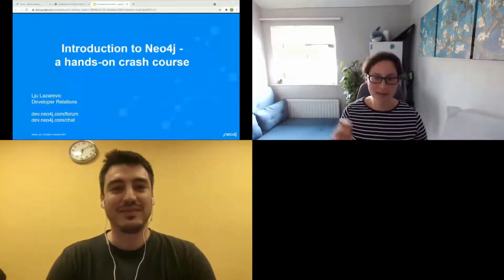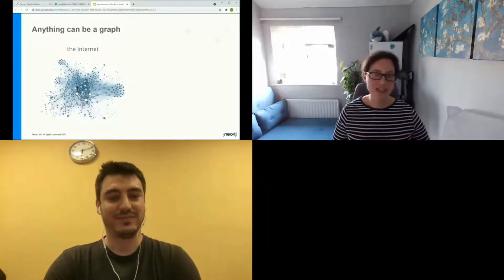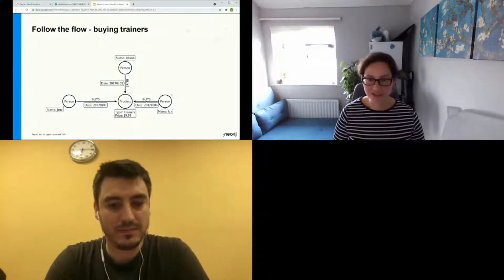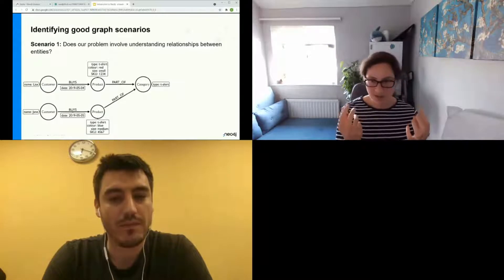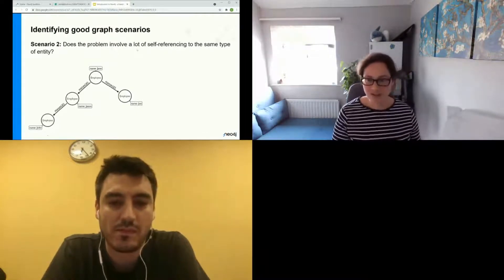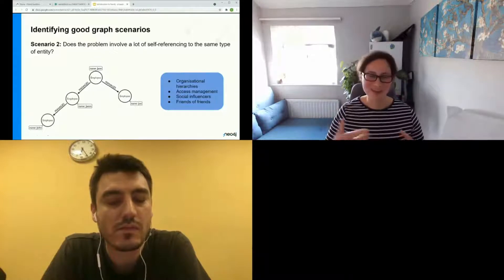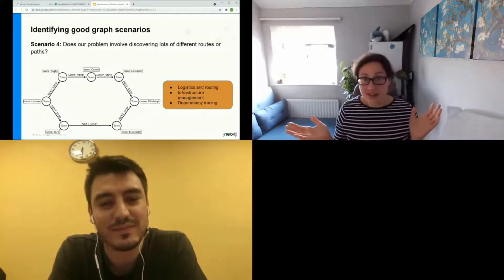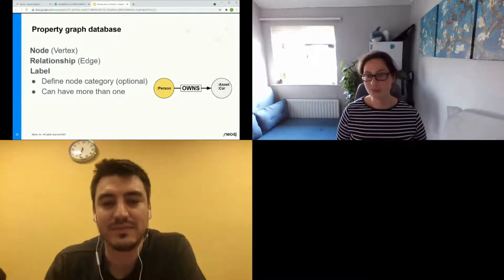Hands-on Intro to Neo4j by Ljubica Lazarevic | CODEstantine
This session covered an introduction to a graph database, approaches for identifying graph-shaped problems, available options to get started querying within minutes, available recourses, and how to continue your graph journey.

Ljubica Lazarevic is a Developer Advocate at Neo4j where she continues to explore her love of data and the power of connecting it through graphs. She's previously worked in data architecture, consultancy, development, and ecology.

CODEstantine is the largest community for experienced developers in Southern Serbia. For the past 5 years, CODEstantine Conference had over 1000 participants from the entire region.
This year CODEstantine is going global – a series of CODEstantine Meetups is expected to gather dozens of worldwide tech experts sharing their expertise about cutting-edge technologies and the newest trends.
The goals are sharing software development practices, networking, and experience exchange all from a safe distance.